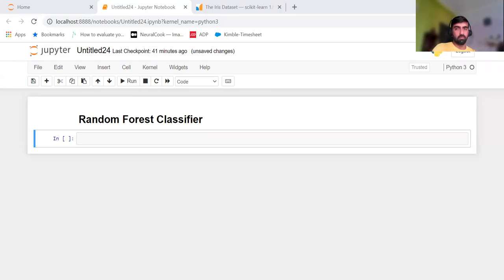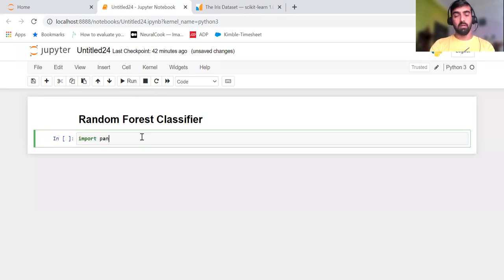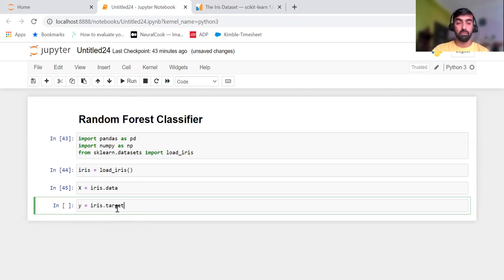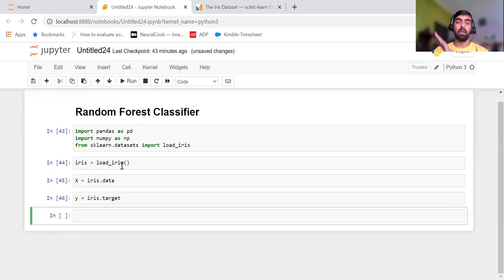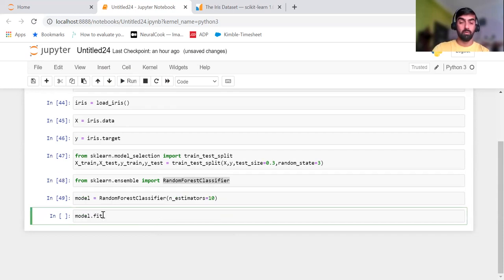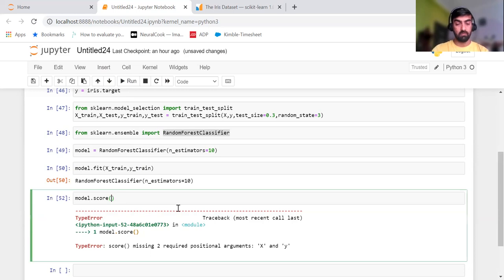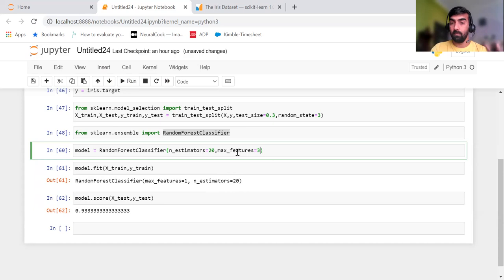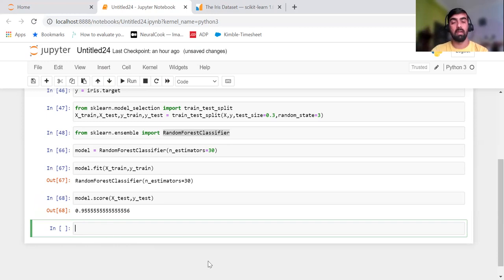21. Random Forest Implementation Using Python | Model Accuracy 97 % | Confusion Matrix Explained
This videos tutorials helps to understand practical implementation of Random Forest Implementation Using Python

Parameters like n_estimators, max_features etc
Confusion Matrix